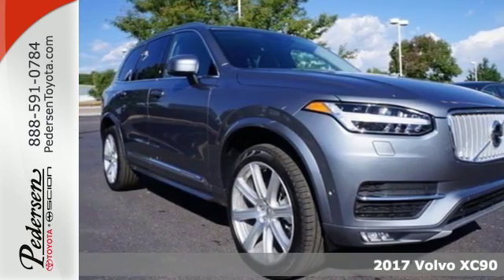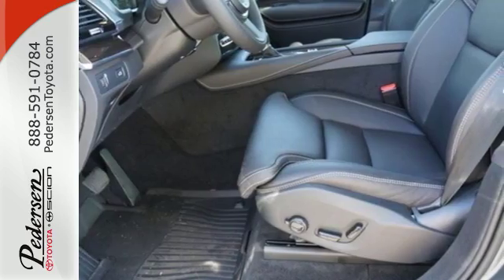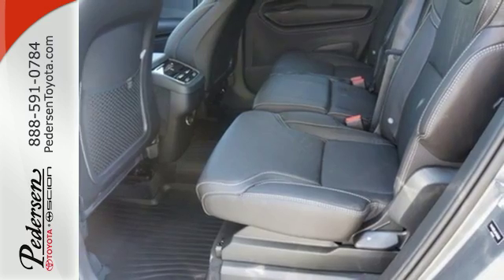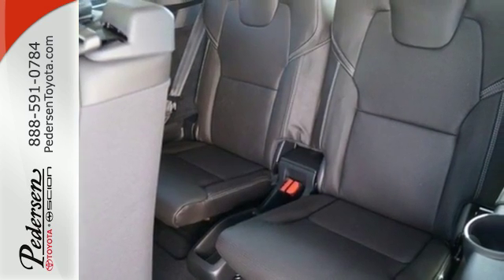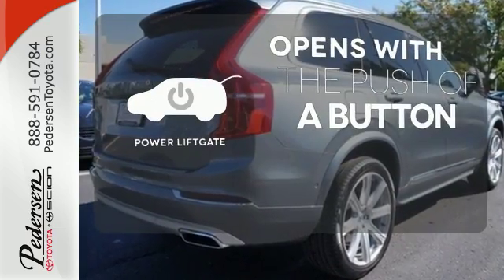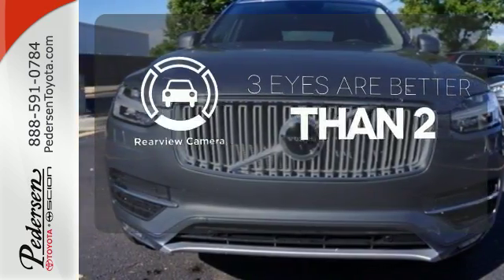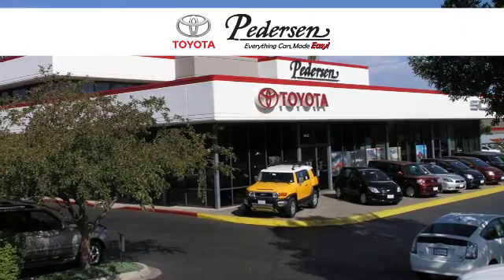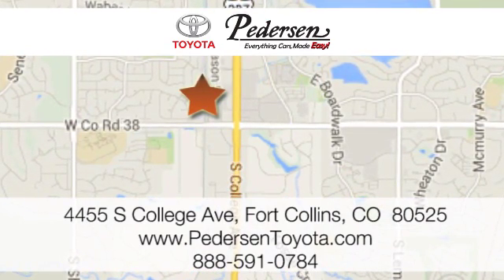New 2017 Volvo XC90 Fort Collins, CO #710180 - SOLD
Year: 2017
Make: Volvo
Model: XC90
Trim: T6 Inscription
Engine: 4 Cyl. 2.0 L
Transmission: Automatic
Color: Osmium Grey Metallic
Interior: Charcoal
Stock #: 710180
VIN: YV4A22PL0H1120362

Address:
4455 S. College Ave